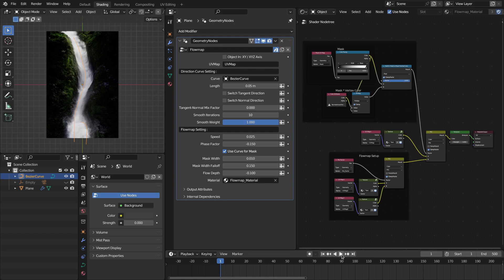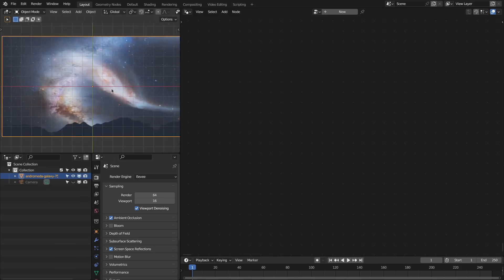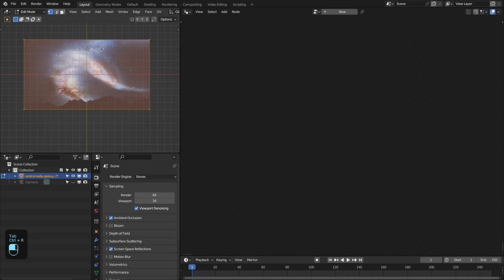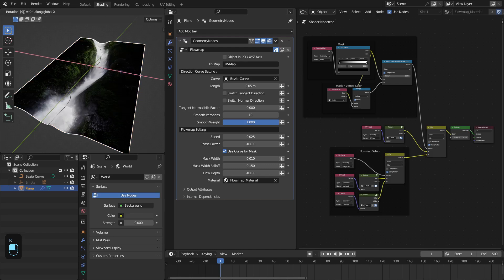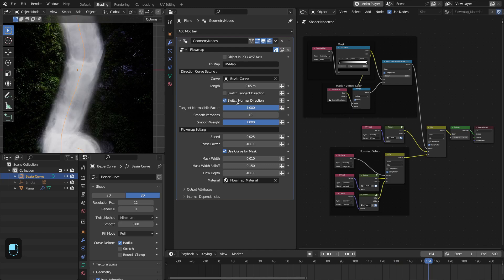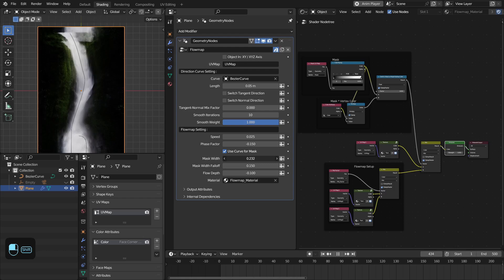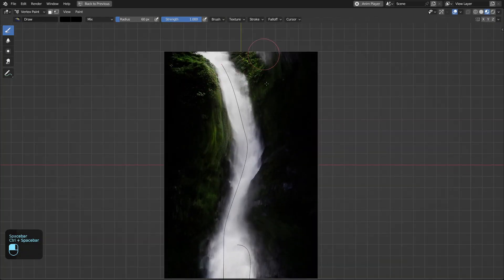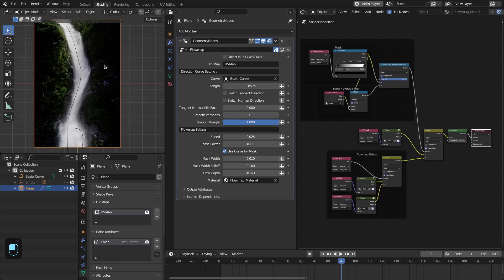Procedural Flowmap: Generate Stunning Effects with Geometry Nodes - Demo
Hi. In this video demo, I have shown how to create a flowmap with the Procedural Flowmap preset that is made with the geometry nodes in Blender 3.6x.

Happy Noding... :)